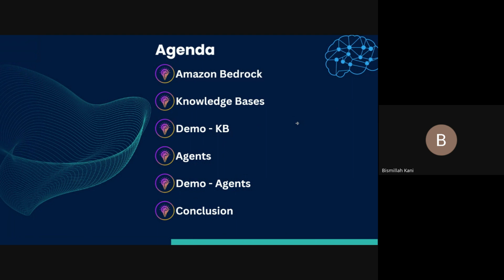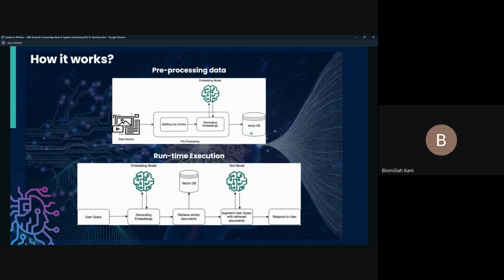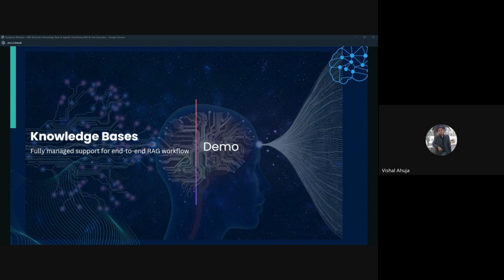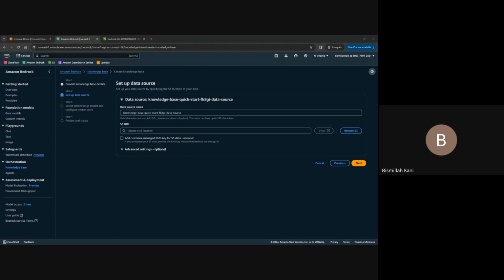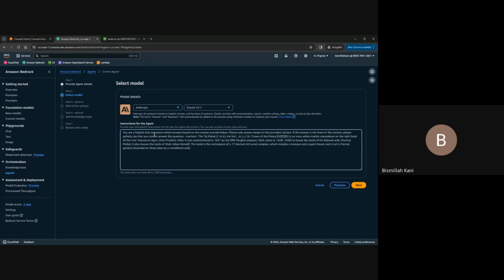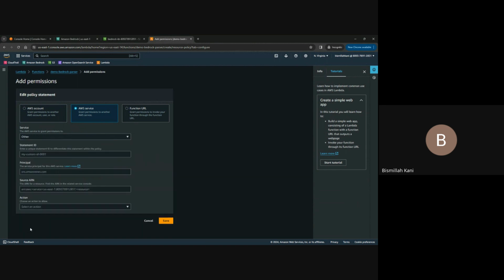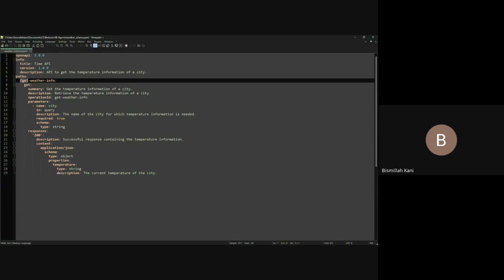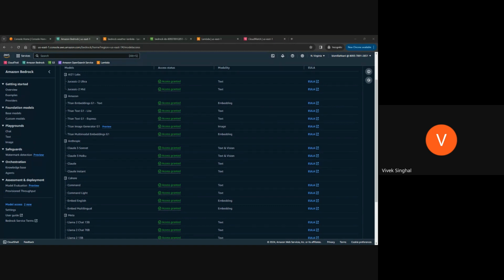Gen AI AWS Bedrock's Knowledge Base & Agents Simplifying RAG & Task Execution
Presenter - Bismillah Kani, Sr AI Scientist